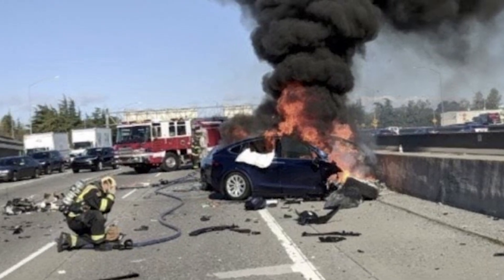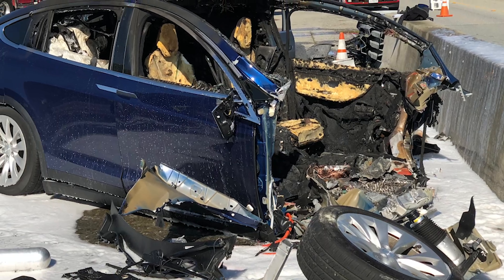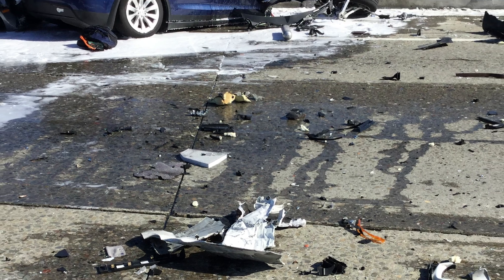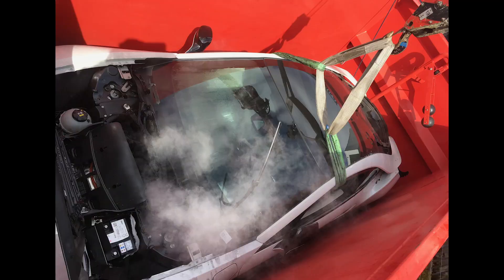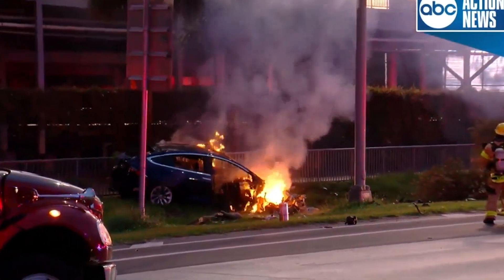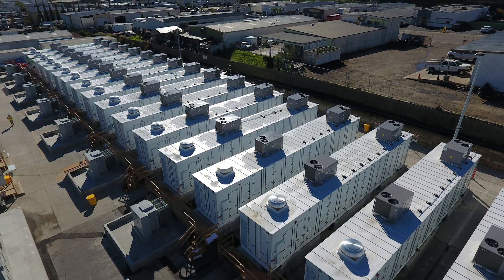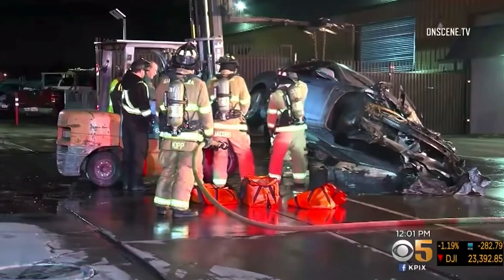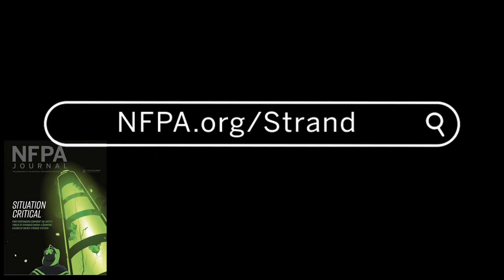Stranded Energy in Electric Vehicles and Firefighting Challenges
Lithium batteries are used in electric vehicles, and when EVs are involved in collisions, stored energy in the battery can remain energized for hours or even days. Unfortunately, the technology is so new that first responders do not have adequate training or tools to assess risk, deenergize the battery, and prevent reignition.

With the number of energy storage systems worldwide expected to rise dramatically in the near future, firefighters and other rescue personnel are looking for practical ways of safely dealing with the stranded energy issue.

Photo and Video Credits: Mountain View (CA) Fire Department Los Angeles TIMES video KGO-TV ABC-7 Fremont (CA) Fire Department ABC Central and West Brabant Fire Brigade (Netherlands) KPIX CBS-5 San Diego Gas & Electric GMC Lime Randy Fish Tesla Getty Black & Decker NFPA